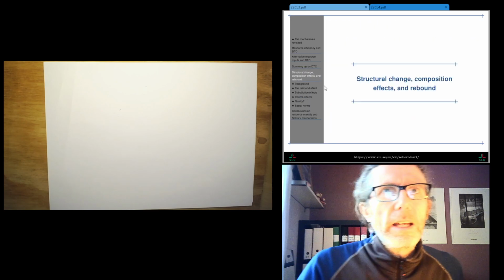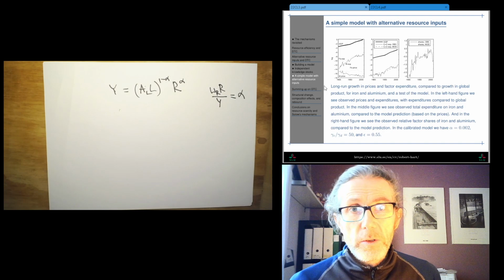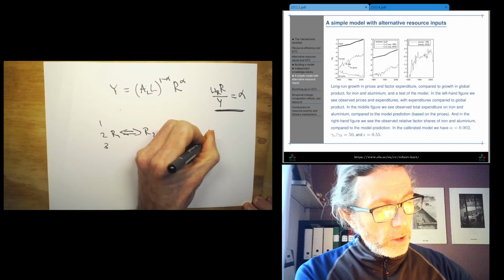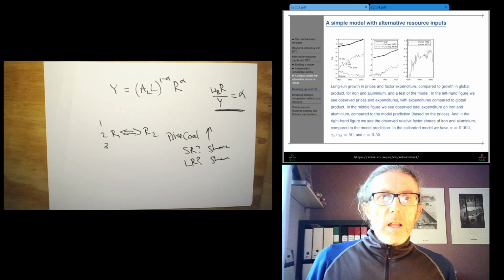Pollution 1: Introduction